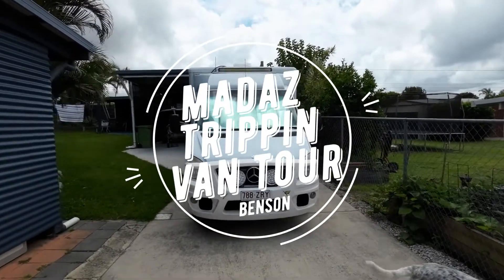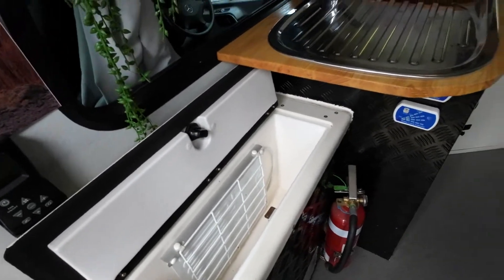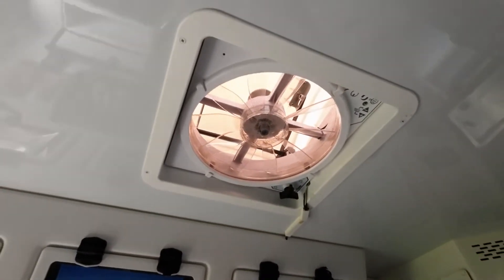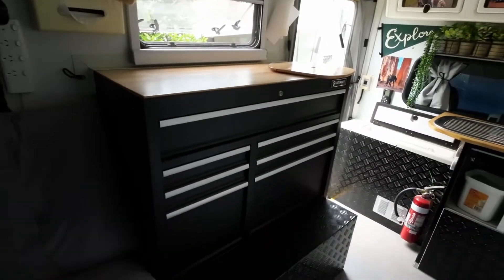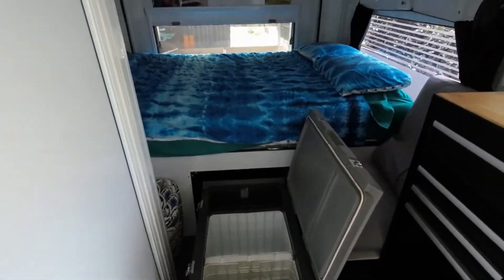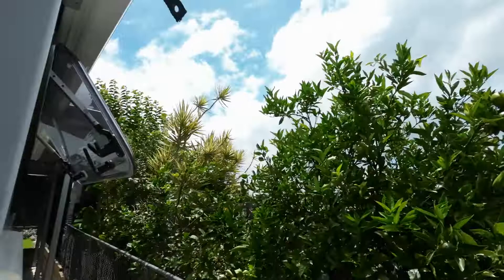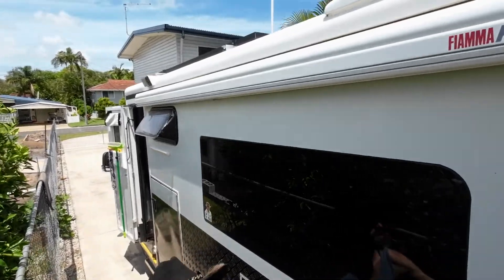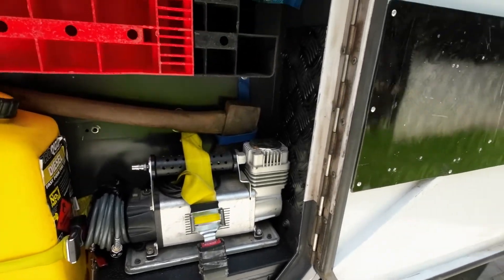EX AMBULANCE van tour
ex ambo see how we fitted  '' BENZON '' out 2011 Mercedes sprinter